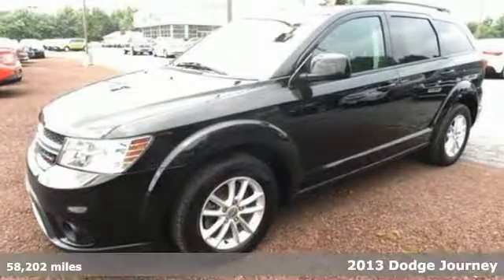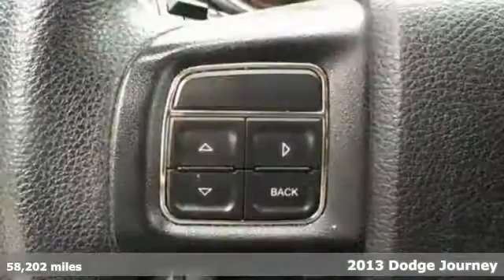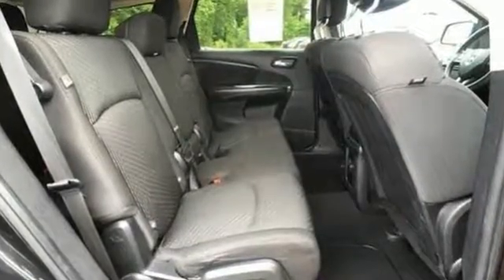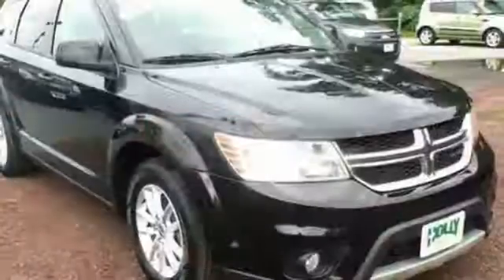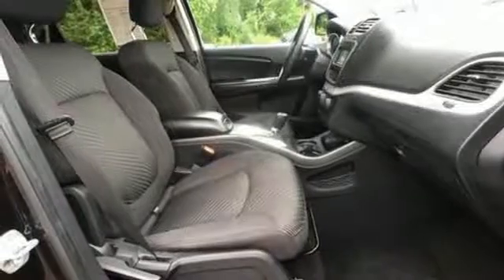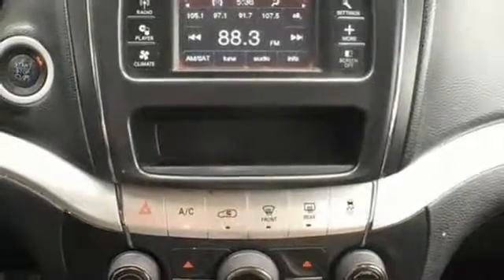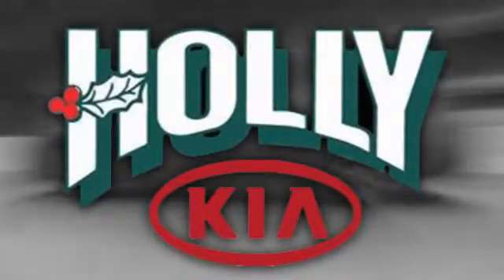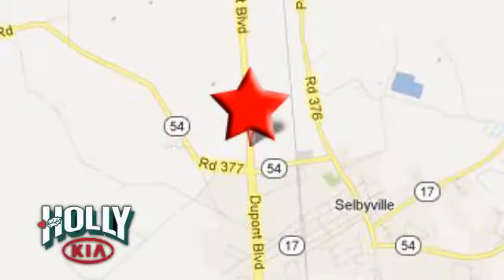2013 Dodge Journey Selbyville DE Millsboro, DE SA3613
Year: 2013
Make: Dodge
Model: Journey
Trim: SXT
Engine: 6 Cyl - 3.6L
Transmission: Automatic
Color: Brilliant Black Crystal Pearl
Interior: Black
Mileage: 58202
Stock #: SA3613
VIN: 3C4PDCBG7DT523491
**AUTOMATIC, **7PASSENGER, and **SPECIAL FINANCING AVAILABLE. The Holly Kia of Selbyville EDGE! Right SUV! Right price! 2013 Dodge Journey. brbrThere is no better time than now to buy this great-looking 2013 Dodge Journey. This fantastic Journey is the SUV with everything you'd expect from Dodge, and THEN some. JIM WANTS TO SEE YOU IN A HOLLY KIA !

We at Selbyville Holly KIA, serving the Delmarva Peninsula, look forward to serving your Kia needs and we hope that we can help you with your next new Kia or pre-owned Kia purchase. We have helped customers from Selbyville, Seaford, Millsboro, Ocean Pines, and the Delmarva Peninsula with their Kia needs and we look forward to helping you.
Address:
38015 N Dupont Blvd
Selbyville DE Millsboro, DE 19975